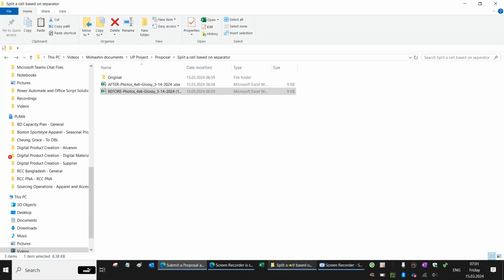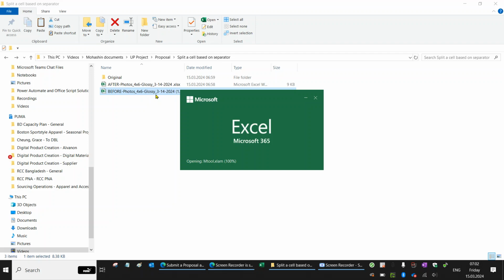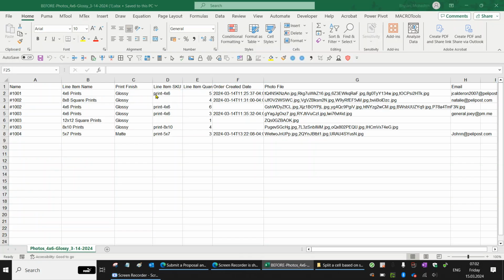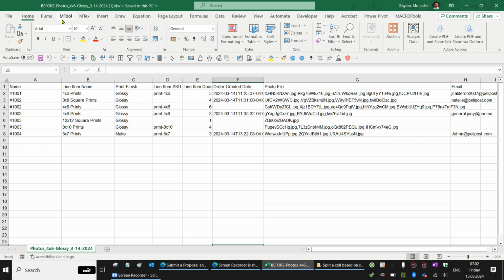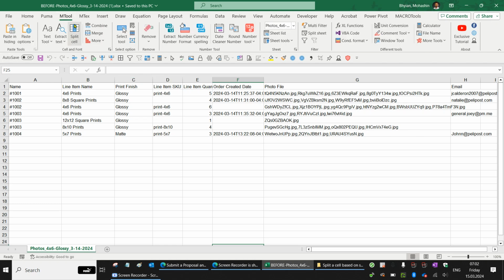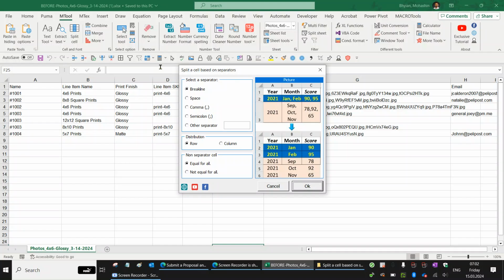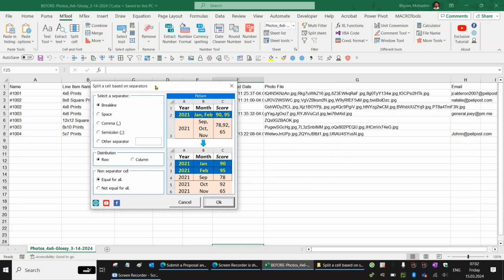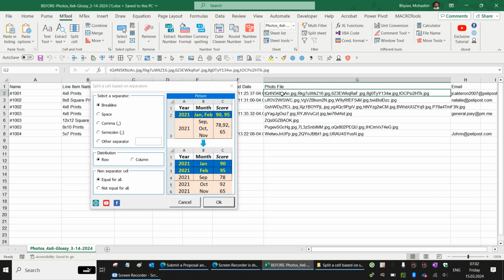Split a cell based on any separator (Comma, Slash, semi-colon, etc).